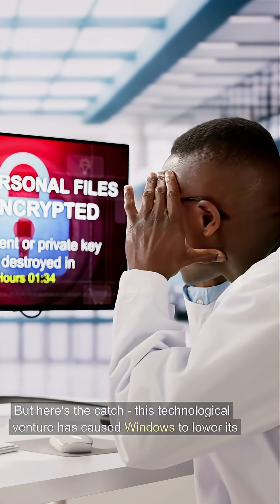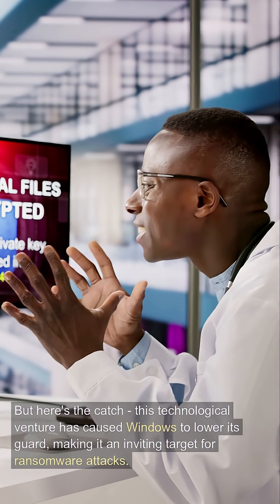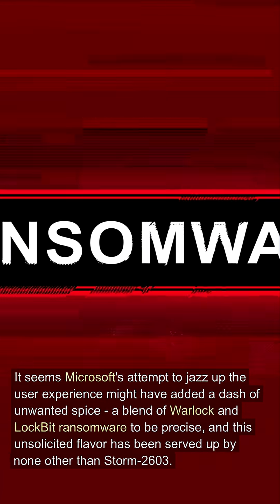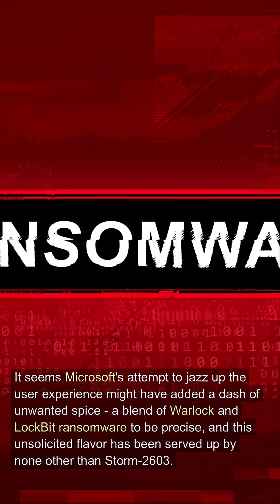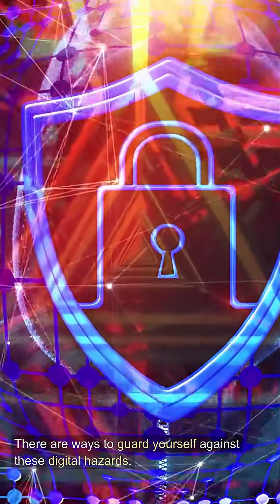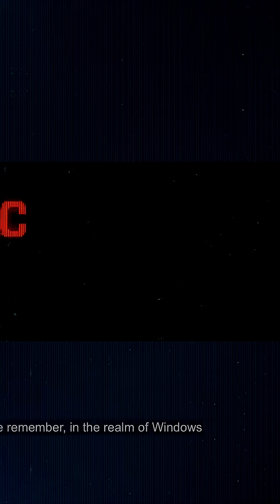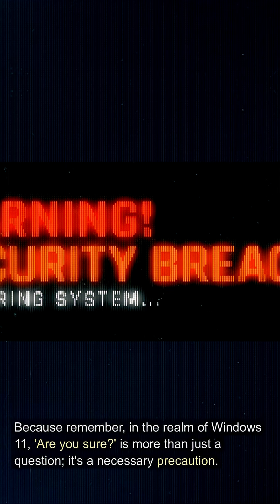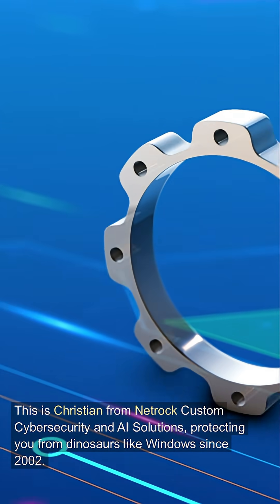Windows 11 Dumb Features Part 3: is Windows 11 Ready for Ransomware Season?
Is YOUR Windows 11 machine protected from Velociraptor Ransomware?